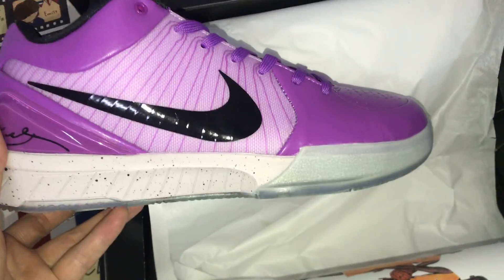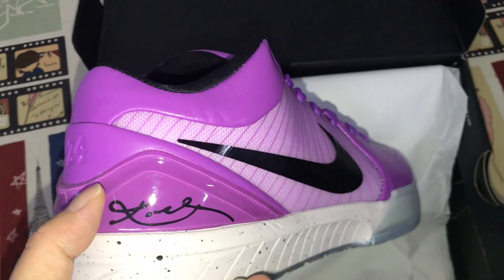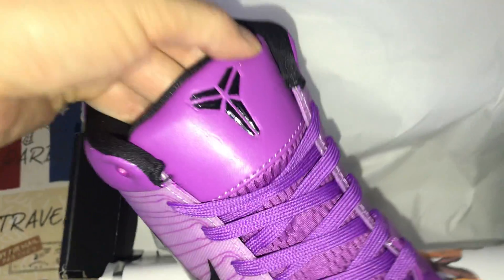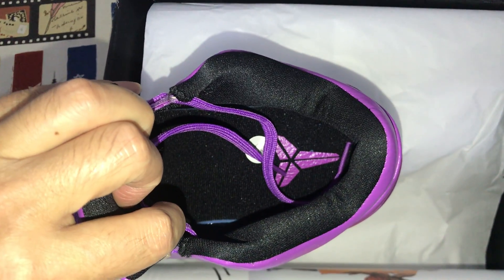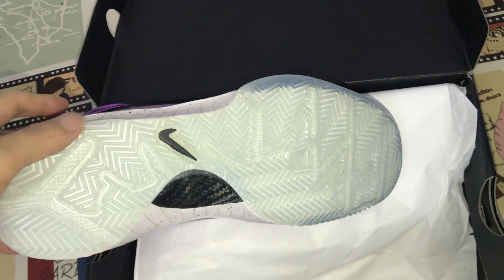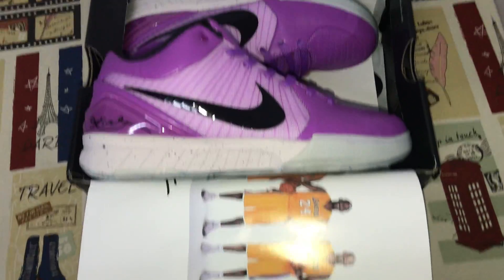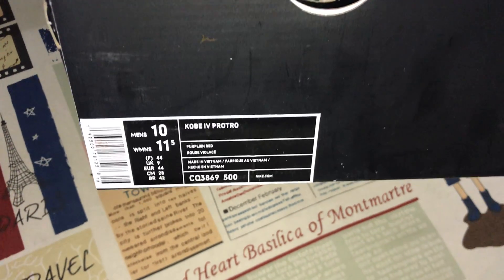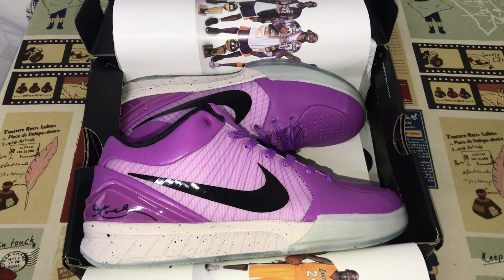Unboxing Devin Booker's Nike Kobe 4 Review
Devin Booker's Nike Kobe 4

Hey friend today give you the detailed review on Devin Booker's Nike Kobe 4,if you like them, pls click the below link to order on my

Phoenix Suns guard Devin Booker is auctioning off a special pair of Nike Zoom Kobe 4 Protro PEs this month.
The pair was the exact one Booker wore in the closeout game 6 against the Lakers in the first round of the 2021 Western Conference playoffs, his performance in the Western Conference finals scoring his first triple-double against the Los Angeles Clippers, and in the NBA Finals against the Milwaukee Bucks.
The pair includes the “Be Legendary” mantra that Kobe Bryant told Booker during their last match-up. Additionally, the right sneaker includes Devin Booker (signature) #1, Close Out vs. LAL, 47 pts 11r 3a writing while the left sneaker features mambamentality, and “6/3/21” writing.